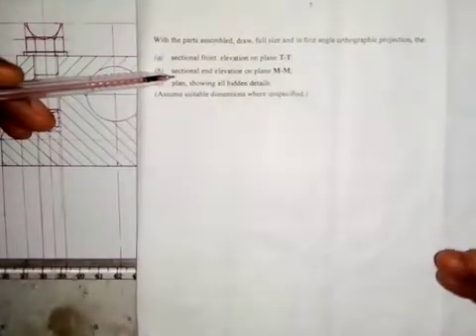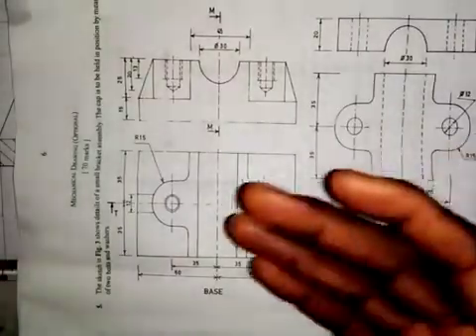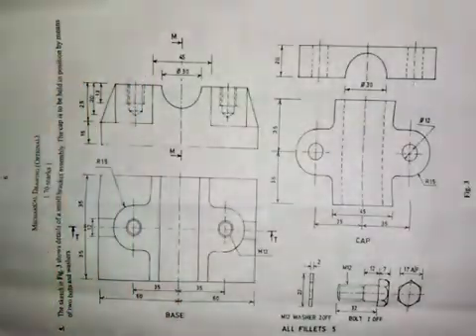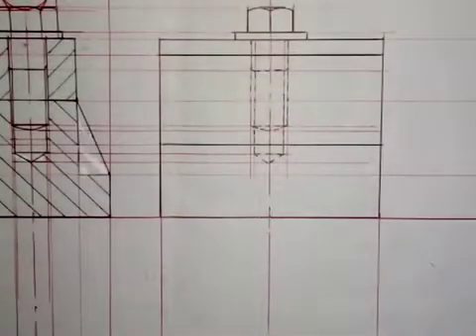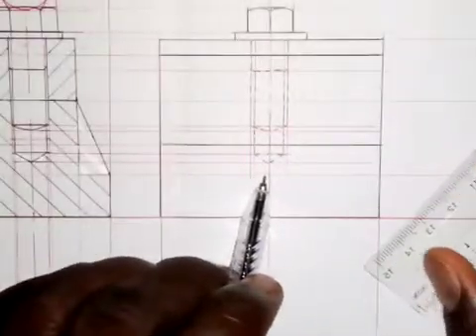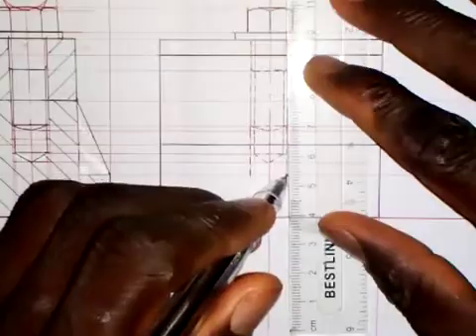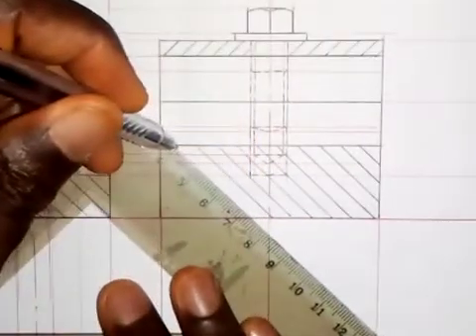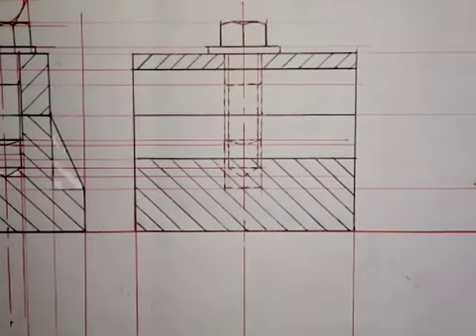WAEC 2022 Mechanical Drawing Sectional End Elevation